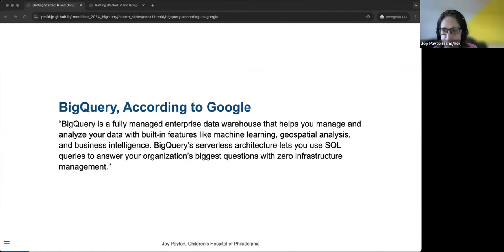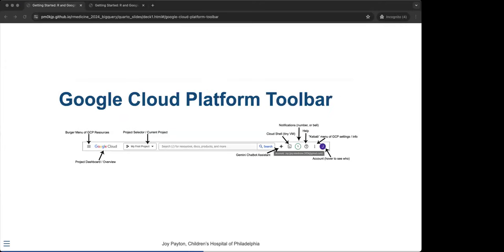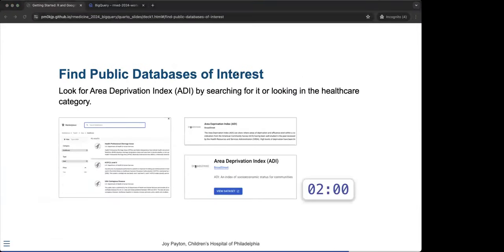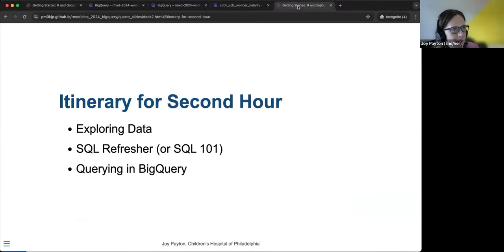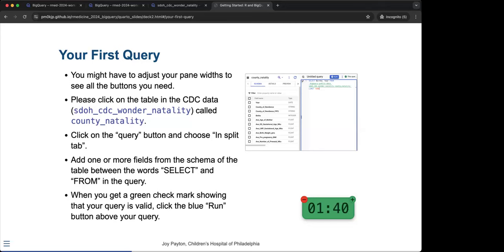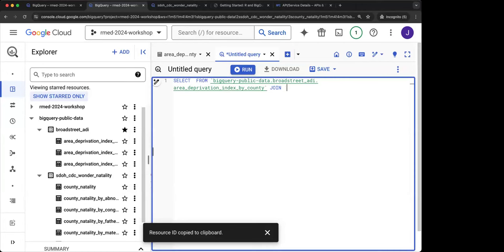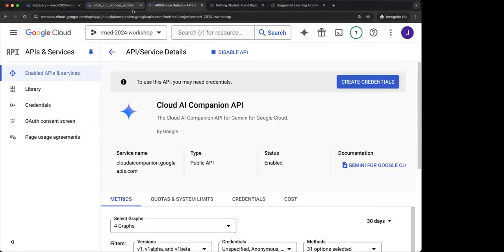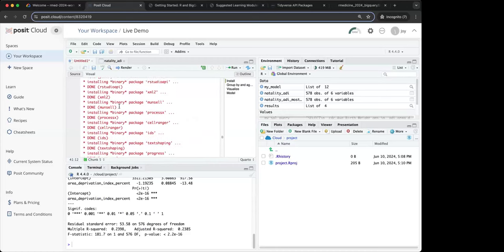Google BigQuery: First Steps in R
This hands-on workshop guides participants through utilizing the free tier of Google Cloud Platform to analyze large public datasets using BigQuery, Google’s cloud data warehousing solution. The session includes a brief overview of cloud solutions and their significance in medicine, step-by-step instructions on signing up for free services, and practical exercises in SQL queries within BigQuery. Participants will also learn how to integrate R with BigQuery. By the end of the workshop, attendees will have initiated a data analysis project, established a Google Cloud account for ongoing learning, and developed confidence in SQL, cloud computing, and system interoperability.

Main Sections

00:00 Introduction
06:28 GCP and BogQuery Orientation
01:15:45 BigQuery Data, SQL in BigQuery, Gemini
02:28:44 R/RStudio and BigQuery Integration